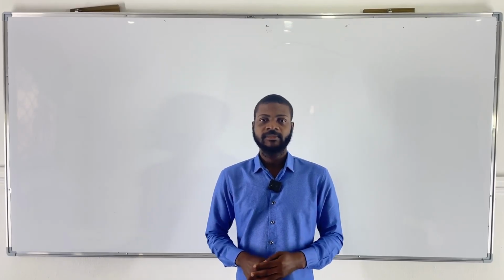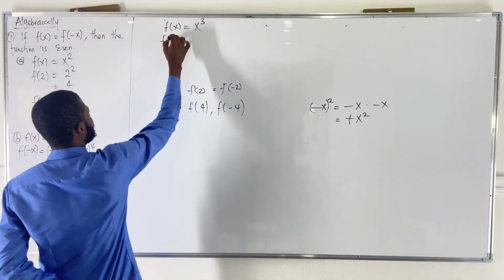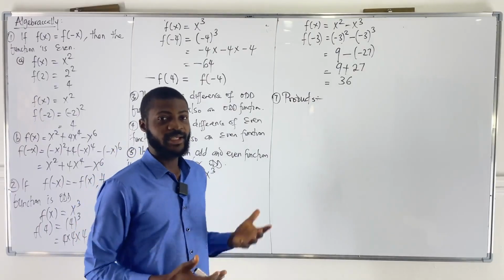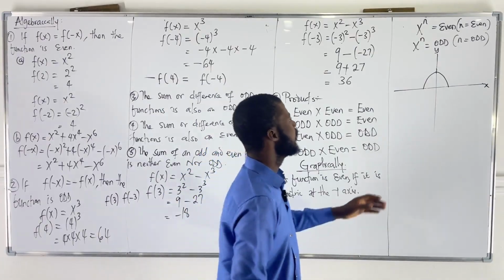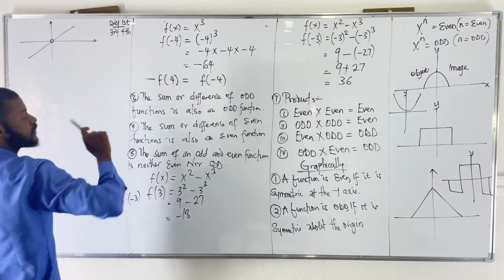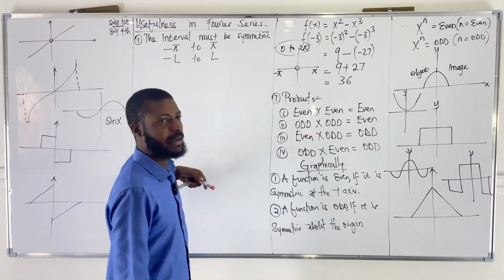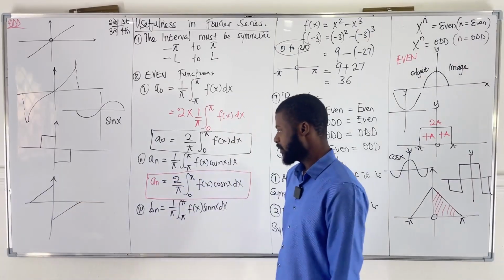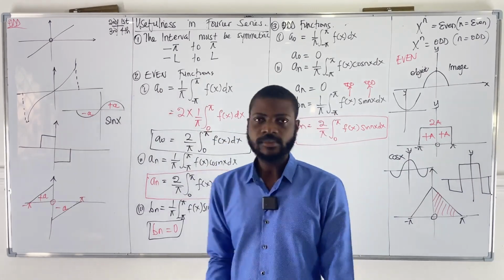Even And Odd Functions Explained Algebraically And Graphically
A function is even, if f(-x)=f(x) for all x. In other words, a function is even, if it is symmetric about the y axis (like a reflection).
A function is odd, if f(-x)=-f(x) for all x. In other words, a function is odd, if it is symmetric about the origin.

Adding:
1. The sum of two even functions is even
2. The sum of two odd functions is odd
3. The sum of an even and odd function is neither even nor odd (unless one function is zero).

Multiplying:
1. The product of two even functions is an even function.
2. The product of two odd functions is an even function.
3. The product of an even function and an odd function is an odd function.

The idea and behavior of even and odd function helps to simplify the Fourier series coefficients formulas and in turn, reduce the time spent when trying to determine the Fourier series expansion of a function.

Since the coefficients of Fourier series are integrals and integrals calculate areas, it is easier to determine a reduced form of the integral, if the interval is symmetric. The graphical nature of even and odd function also helps us to know which coefficient would be zero and this would help us to calculate faster and save time in exams.

A Fourier series is an expansion of a periodic function into a sum of trigonometric functions. The Fourier series is an example of a trigonometric series. By expressing a function as a sum of sines and cosines, many problems involving the function become easier to analyze because trigonometric functions are well understood. For example, Fourier series were first used by Joseph Fourier to find solutions to the heat equation.